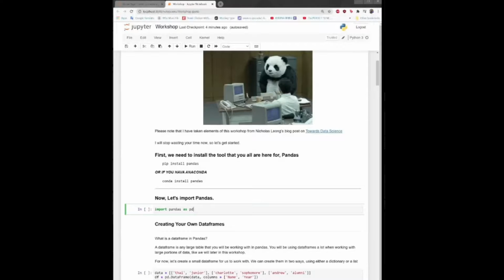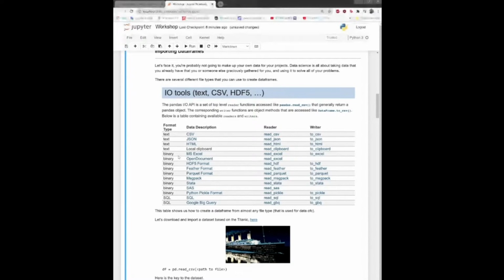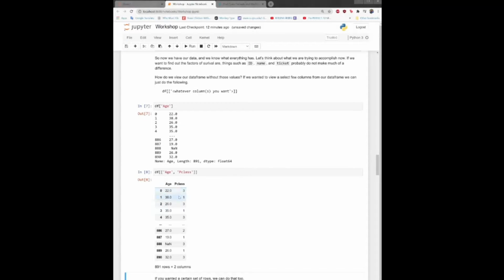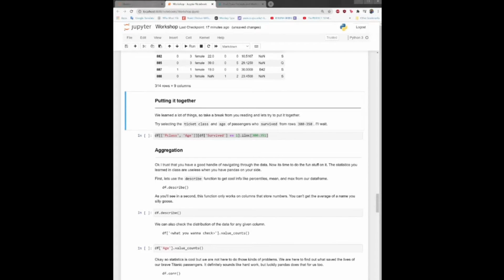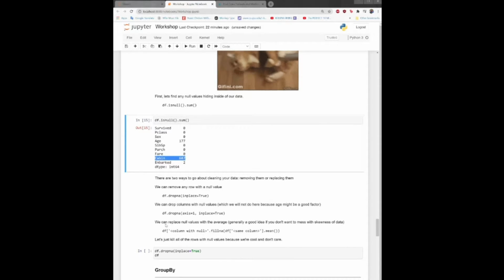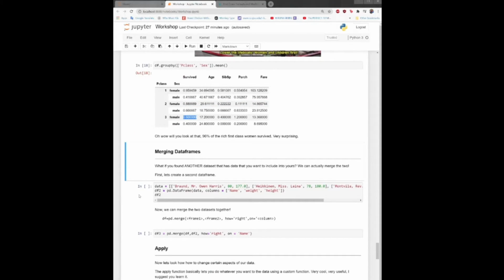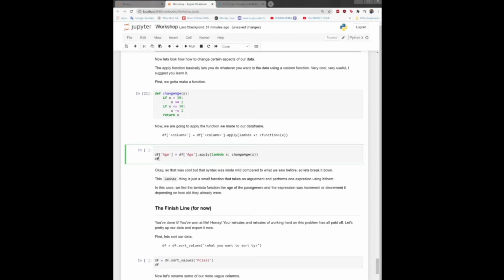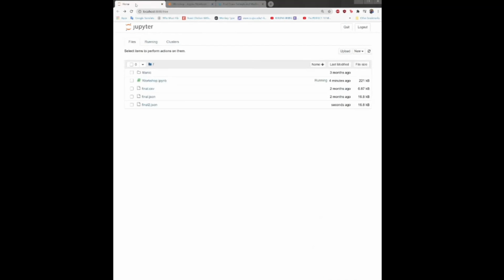Pandas Workshop 2/19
Pandas / Basics of Data Science Workshop hosted by SCE mentor Lawrence on February 19th, 2021 in the SCE Discord